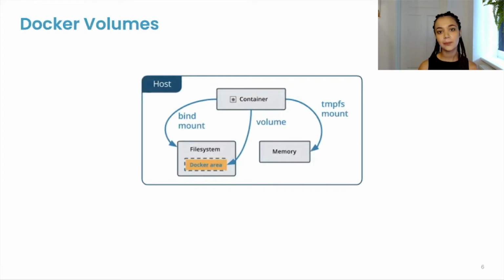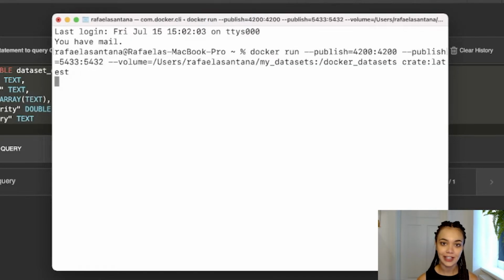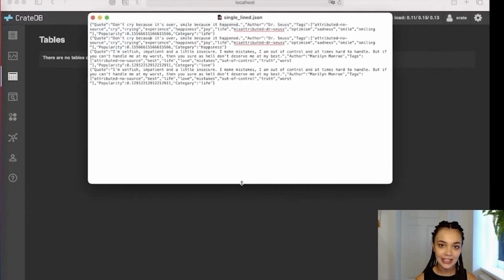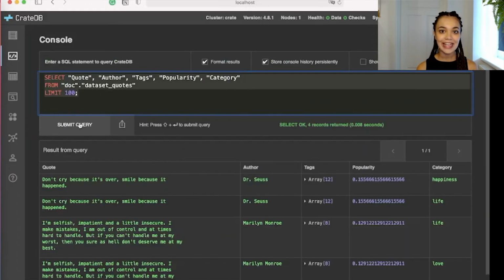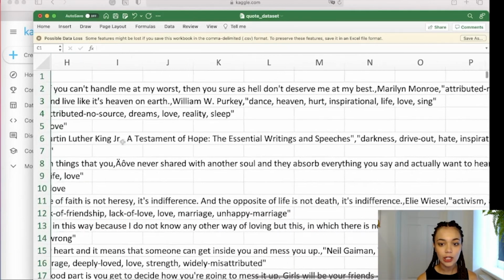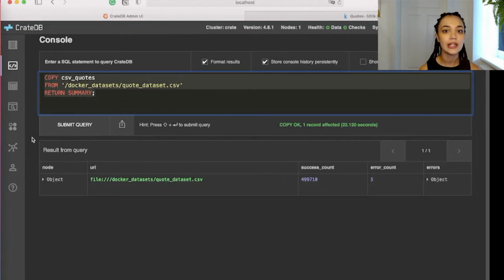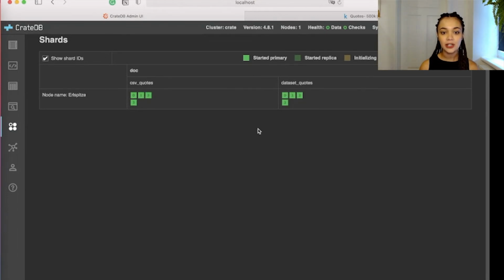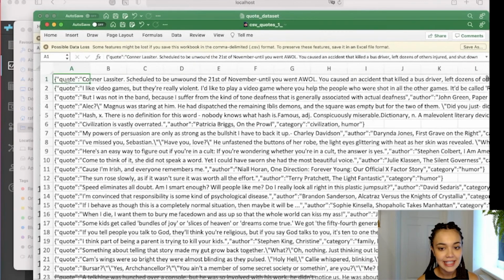Importing and Exporting Data in CrateDB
In this community post you can find the complete tutorial for CrateDB COPY in written form.

This tutorial presents the basics of COPY FROM and COPY TO in CrateDB. For an in-depth tutorial on CrateDB COPY FROM, refer to our post

Before anything else, Rafaela from @CrateDB demonstrates how to link her local file system to the Docker container running CrateDB. This step is only necessary if you are running CrateDB with Docker. Then, she will show you how to import JSON and CSV data to CrateDB using the COPY FROM statement. Finally, she shows you how to export data from CrateDB to a local file system using the COPY TO statement.

Presenter: Rafaela Sant'ana, Customer Engineering @CrateDB